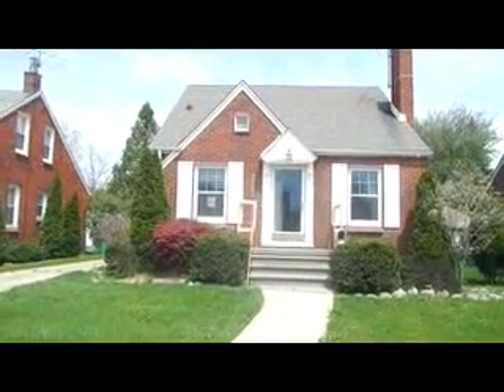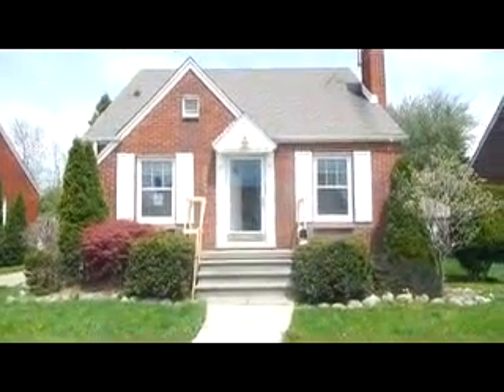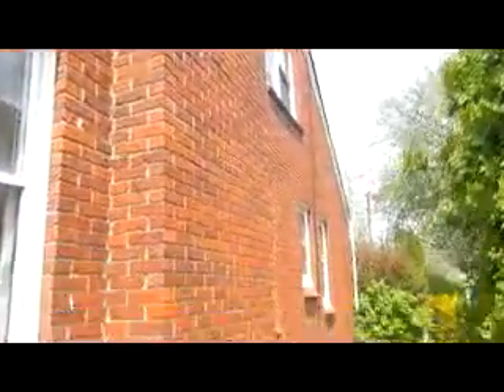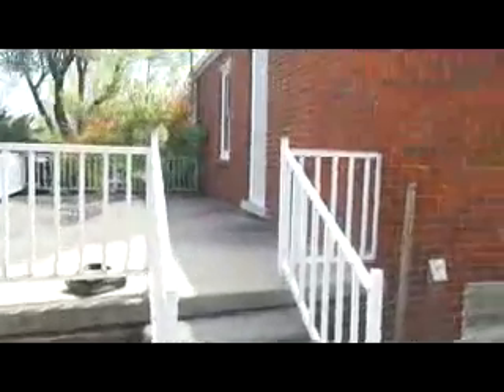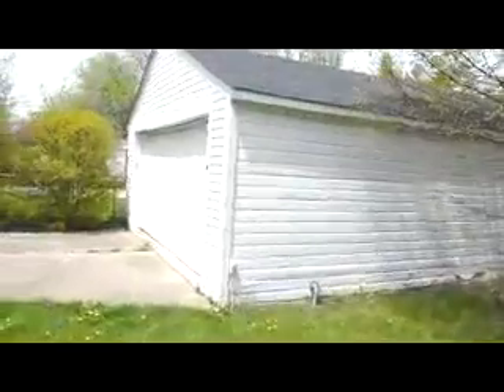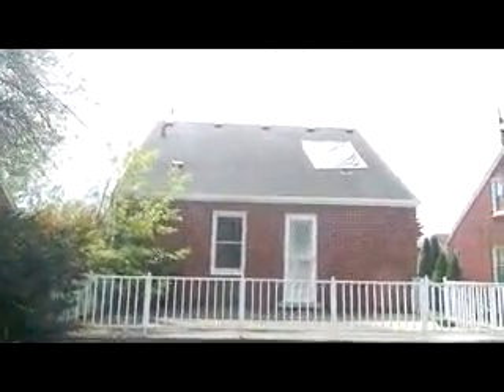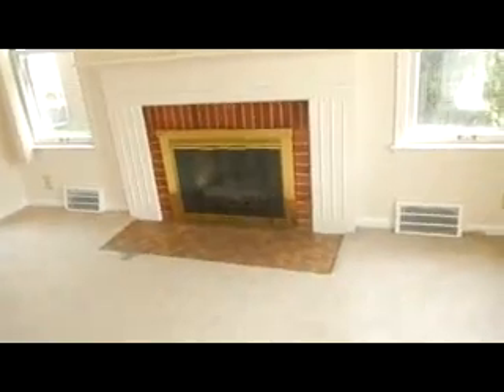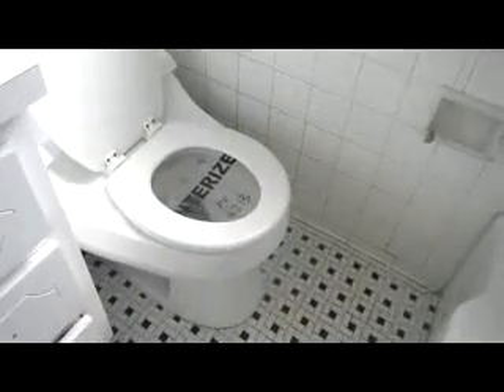Property 18651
Brick Bungalow Eastpointe